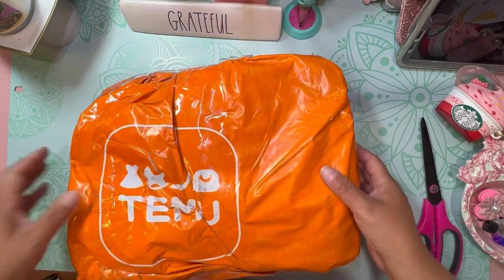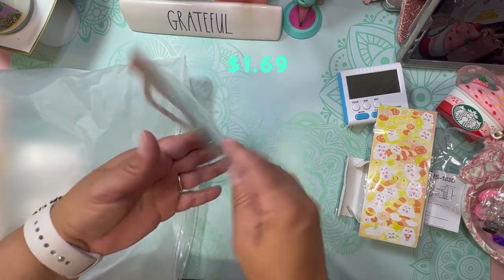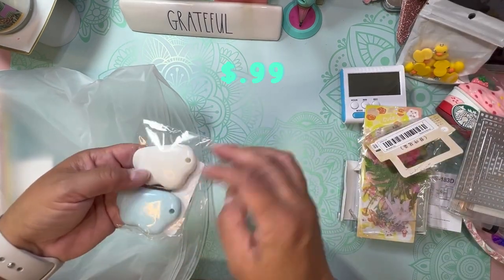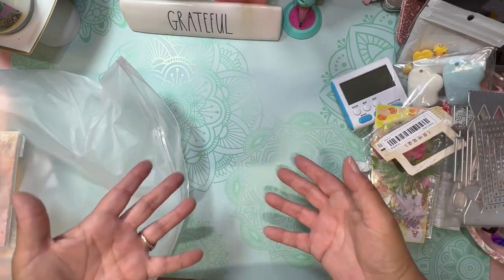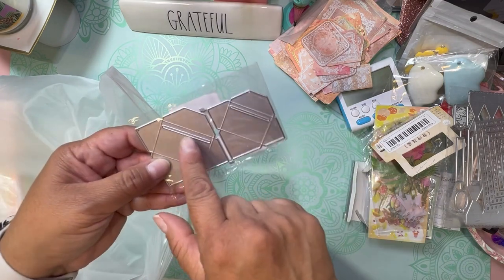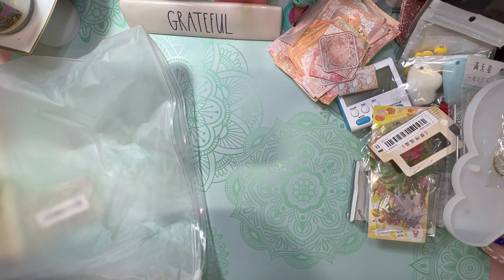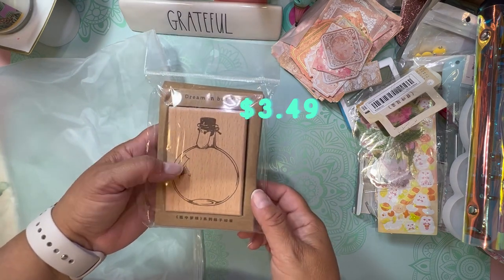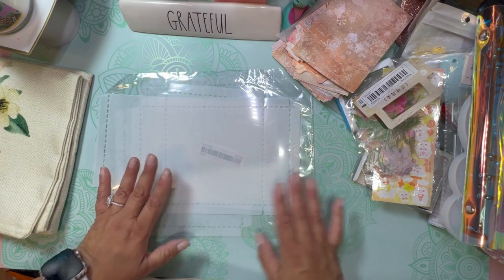Temu Stationary Goodies